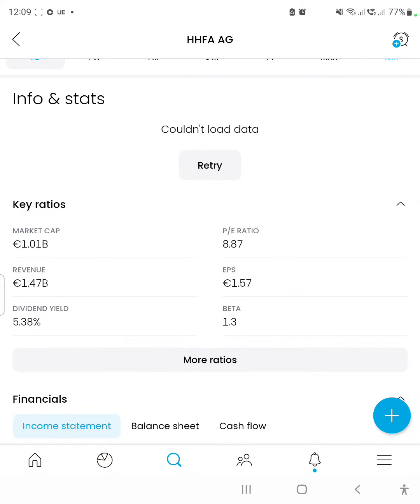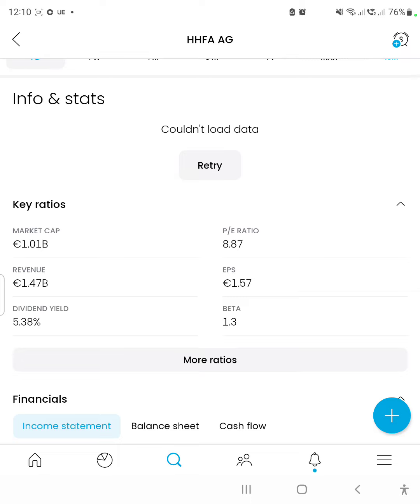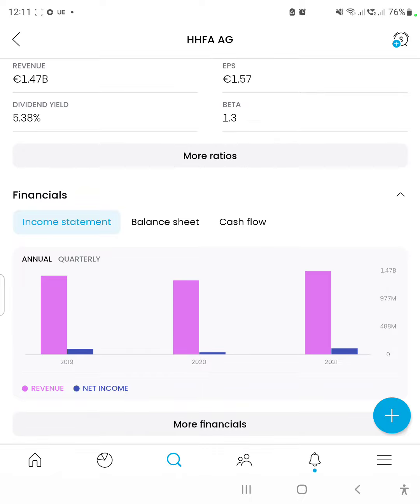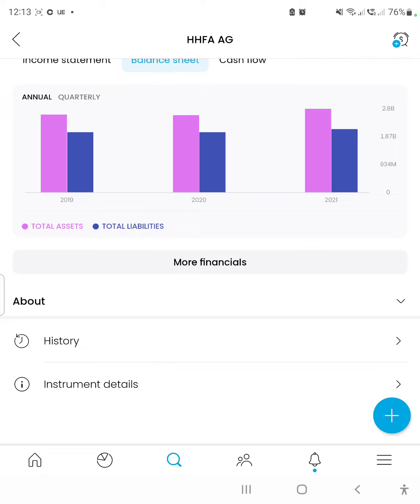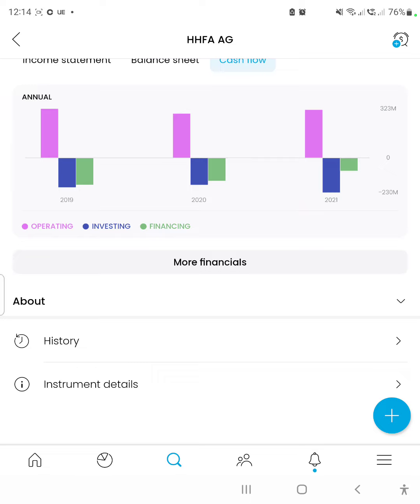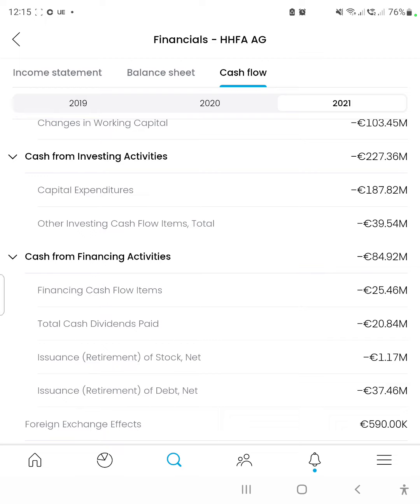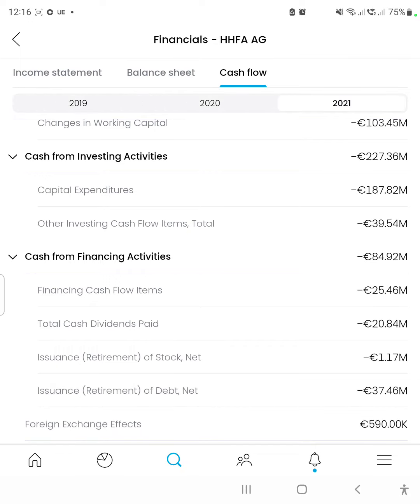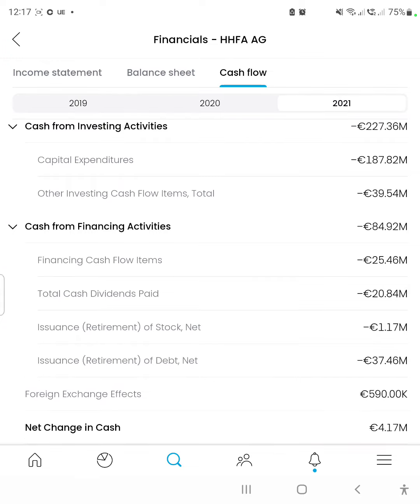Financial Statement Analysis - Episode 13 - HHFA AG - German Industrial Stocks